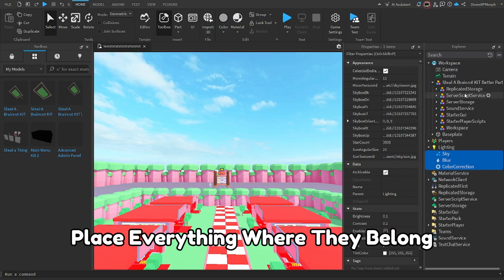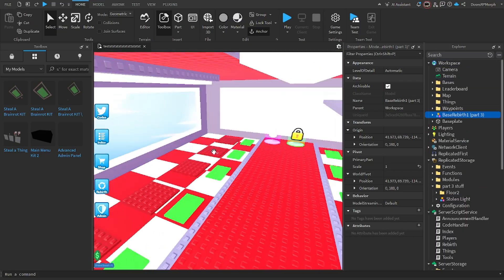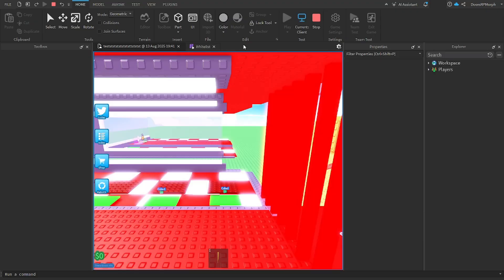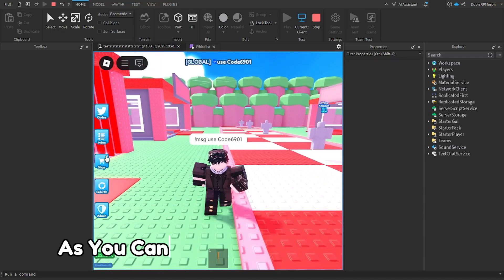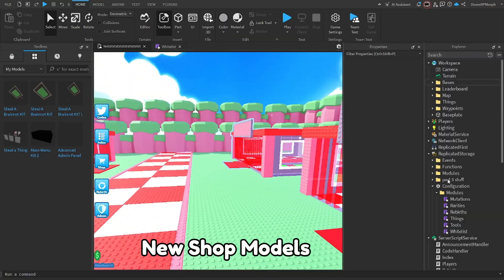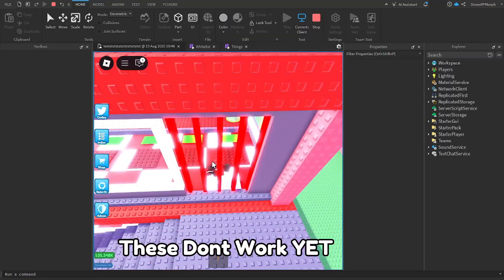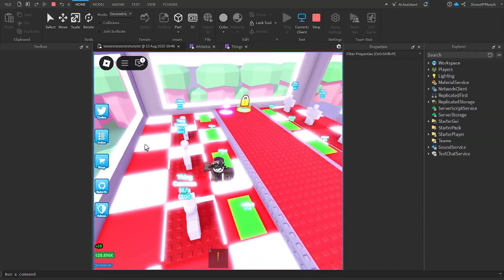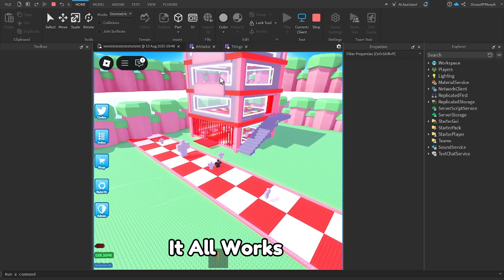How To Make A Steal A Brainrot Game KIT UNCOPYLOCKED In ROBLOX Studio PT2 (CUSTOM FLOORS AND MORE)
Want to make your own Steal a Brainrot inspired game on Roblox?
In this tutorial, I’ll show you step-by-step how to build a Steal a Thing game using my FREE model kit!

Also, comment on what  I should make, I will be posting weekly.